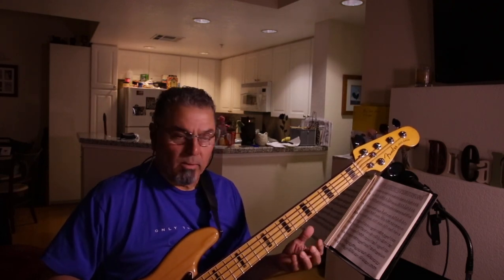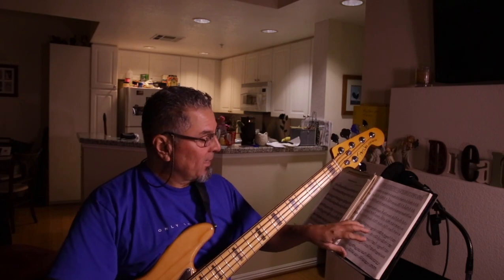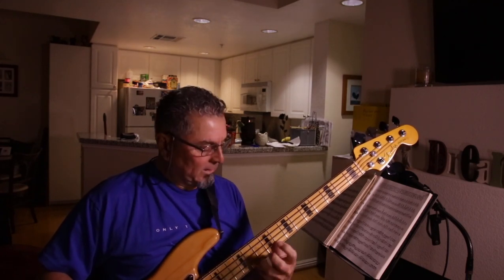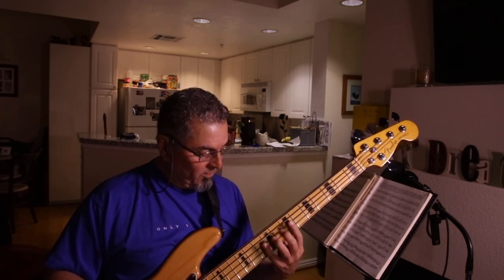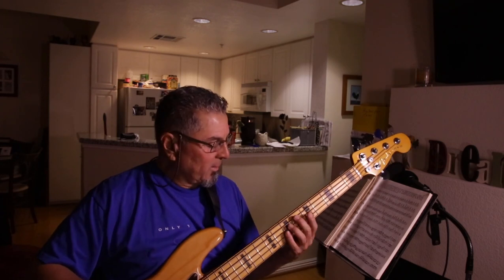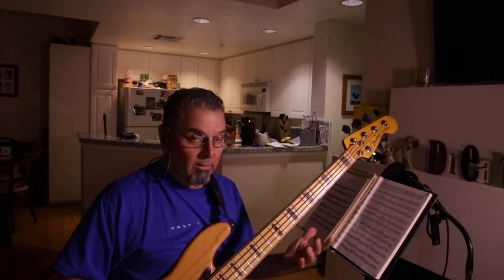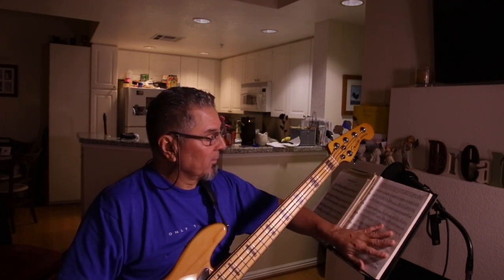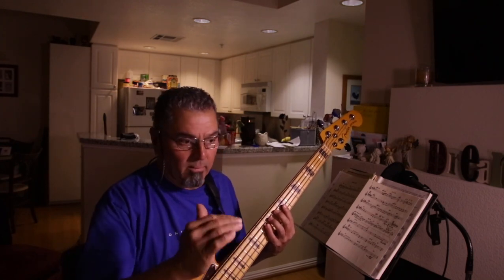BASS POSITIONS FOR EASY MUSIC READING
How this technique change my music reading! Gary Willis was one of the professors at M.I when I studied there back in 1987.  At an open counseling, I asked him how to approach Coltrane's Giant Steps, he told me about this technique that he was developing using strategic positions to stay in the key for improvising and for reading. I want to share this with you guys.